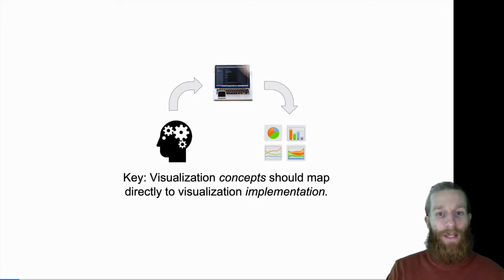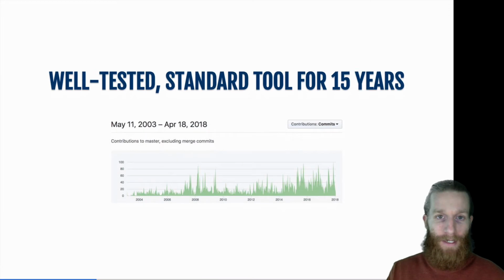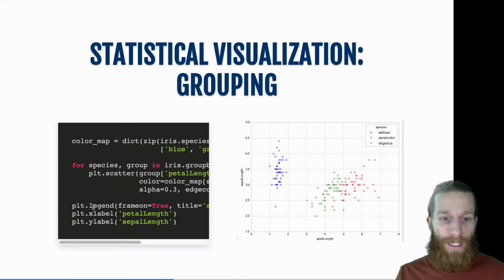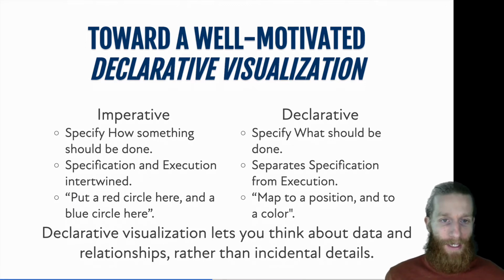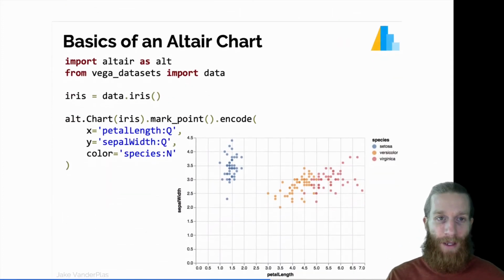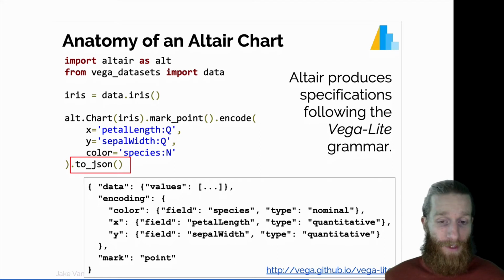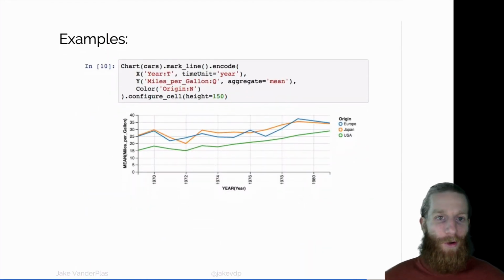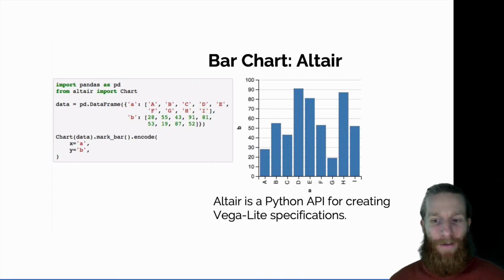Learn Python Altair: Intro